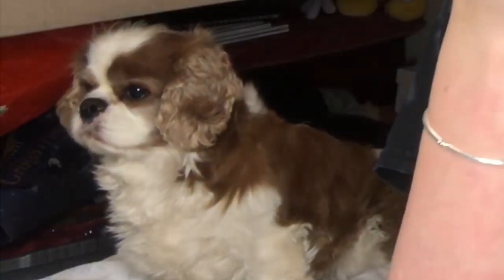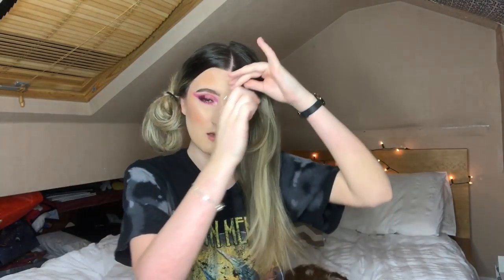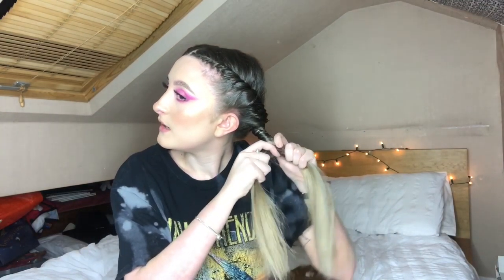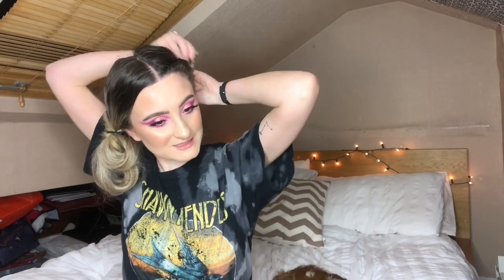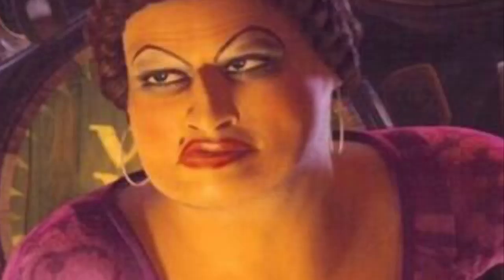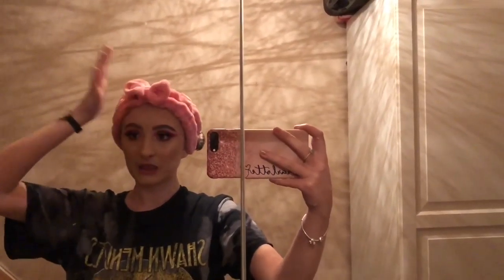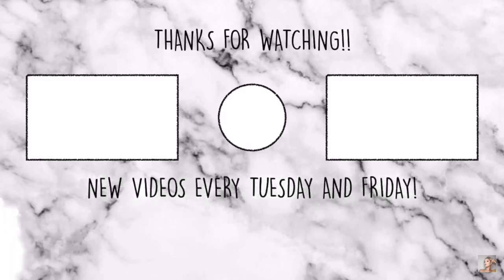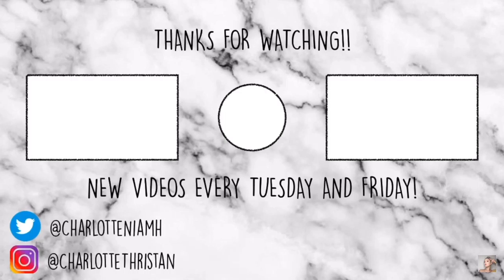HEATLESS BEACH WAVES...DOES IT WORK?!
Hey guys! Today I'm going to show you how to get natural, HEAT FREE, beach waves! It's super quick and easy and suitable for everyone! I love this and it gives me a natural look when I want to just go for a chilled vibe!

About Charlotte:

Charlotte is a 20 year old self taught Makeup Artist from Halifax, West Yorkshire, who love everything from makeup (of course) to hair, skincare, fashion and even baking!!!